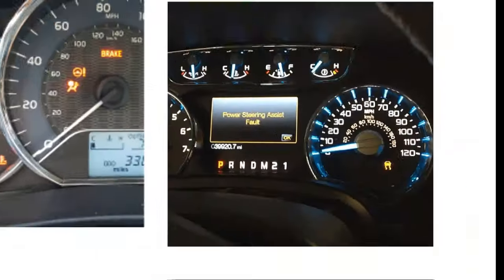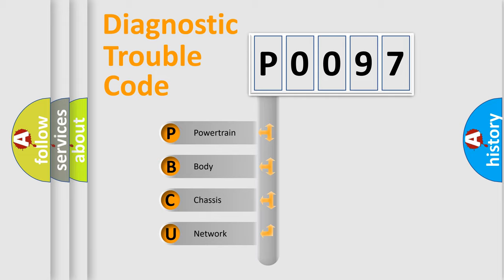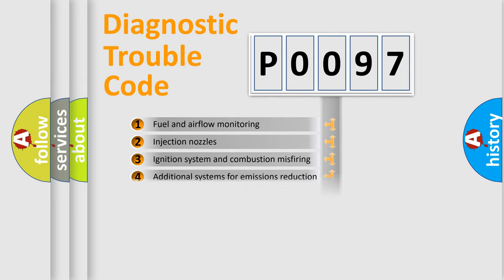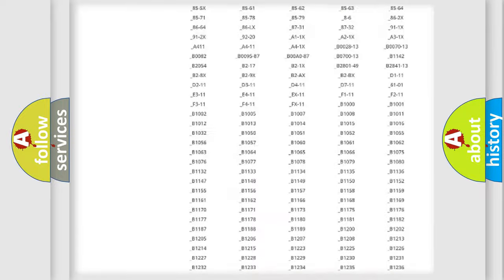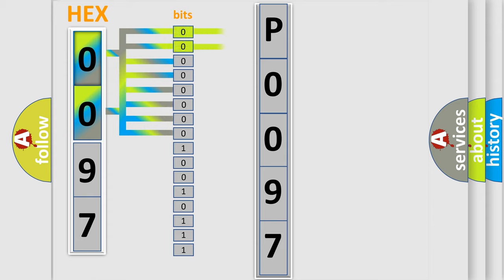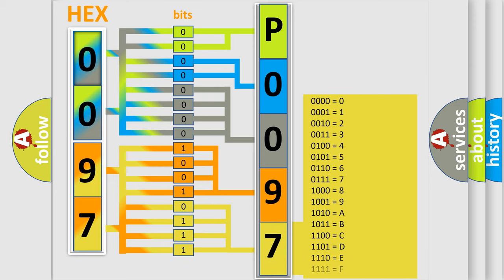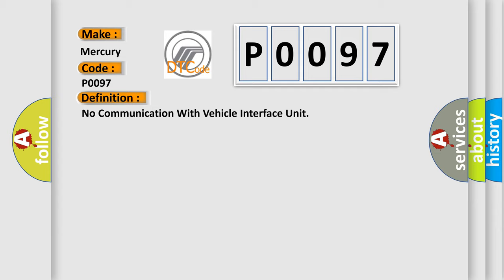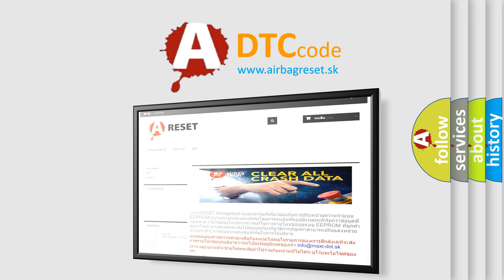DTC Mercury P0097 Short Explanation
Contents:
0:21 Basic DTC analysis according to OBD2 protocol standard.
1:48 Insight into programming
2:58 A diagnostically understandable description of the Diagnostic Trouble Code
3:05 Basic error definition

Make
Mercury
Code
P0097
Definition
No Communication With Vehicle Interface Unit
Cause
VIU Class 2 circuit is open, shorted to ground or to B+VIU ignition power circuit has a high resistance conditionVIU main ground circuits has a high resistance conditionVIU module may have failed and is pulling the circuit low